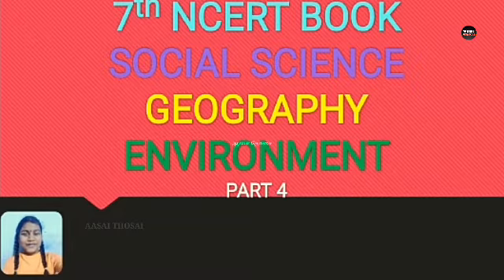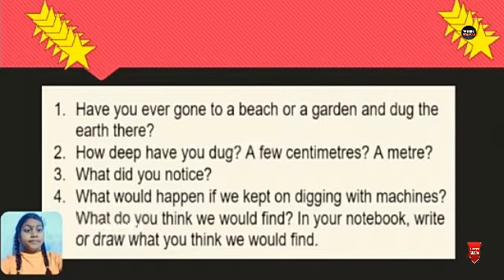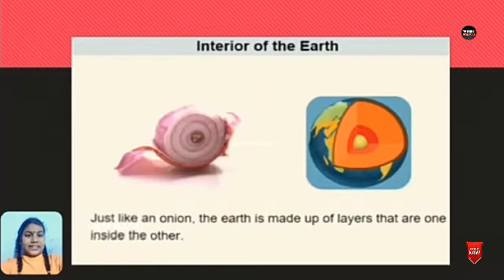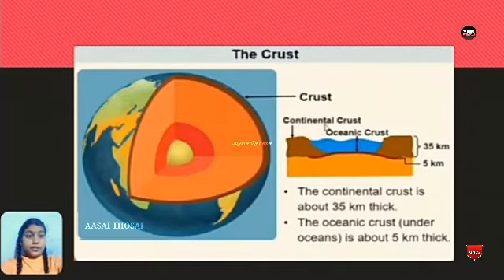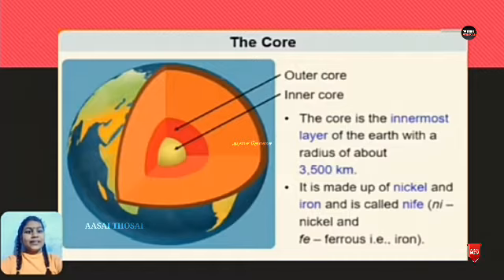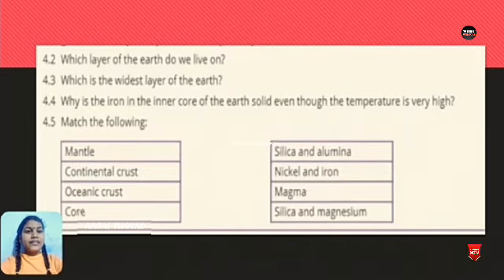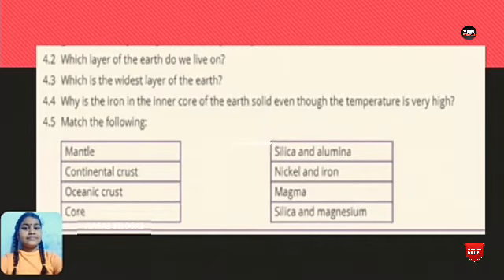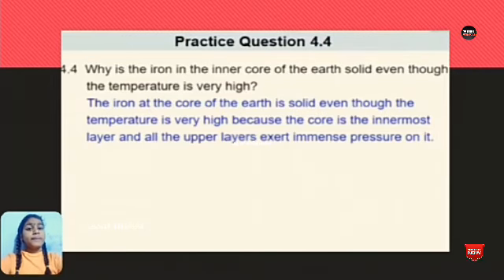7th Class NCERT Book | Social Science | Geography Environment (Part-4)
* Crust
* Lithosphere
* Mantle
* Core
* Inner core
* Outer core
* Continental crust
* Oceanic crust